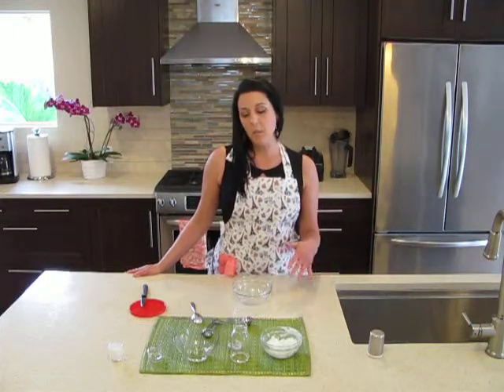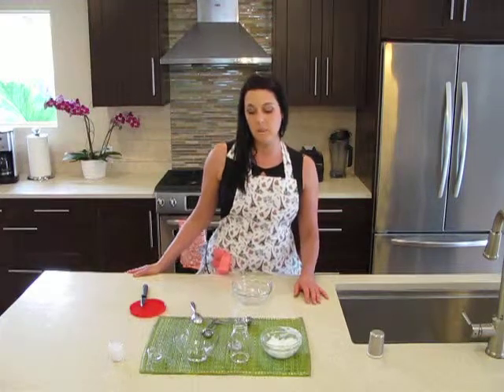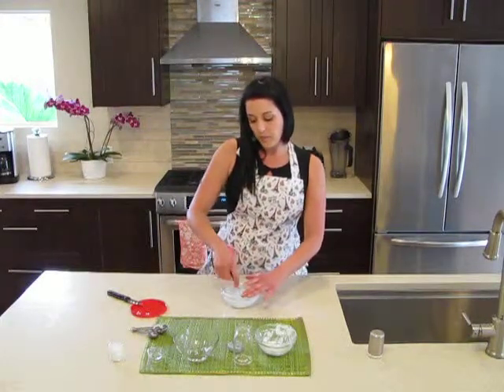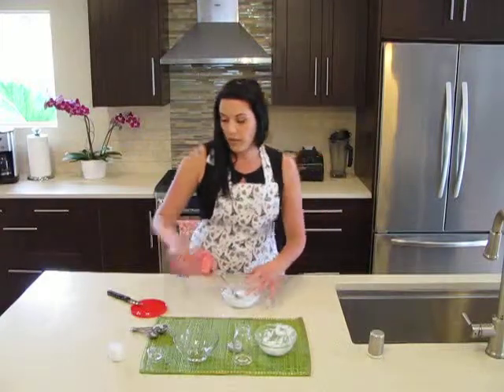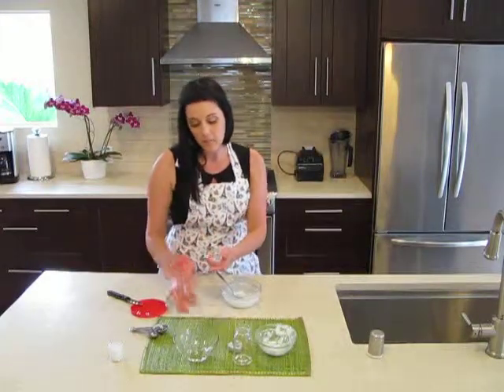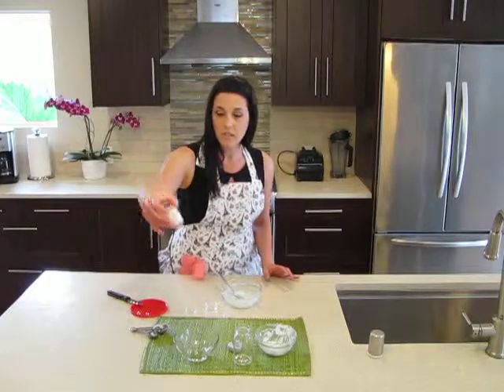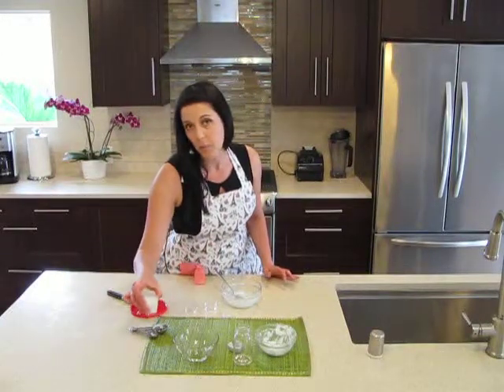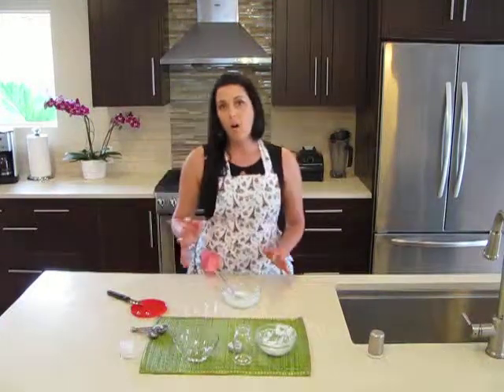How To Make All-Natural Homemade Eye Cream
Homemade Eye Cream
(All Natural, Raw, Vegan, Gluten Free, Soy Free & Dairy Free)

Ingredients:
2 tbsp. coconut oil
1 tbsp. vitamin E oil
2 capsules of evening primrose oil

Directions:
Combine the ingredients in a bowl and mix together to form a paste. Store in a sealed container.